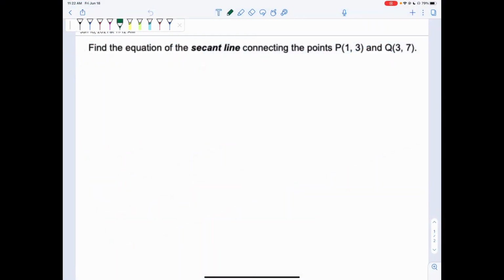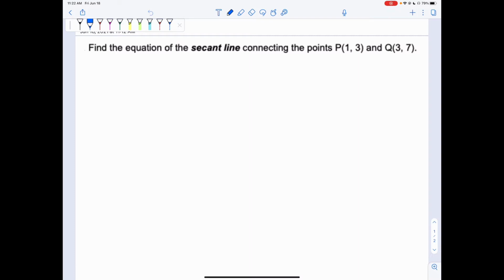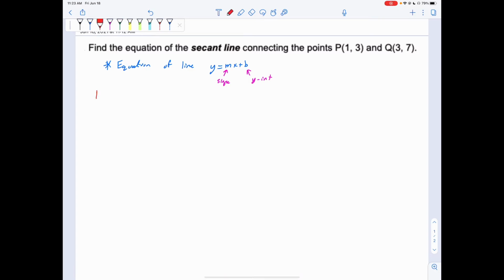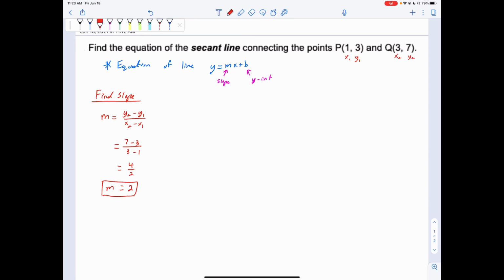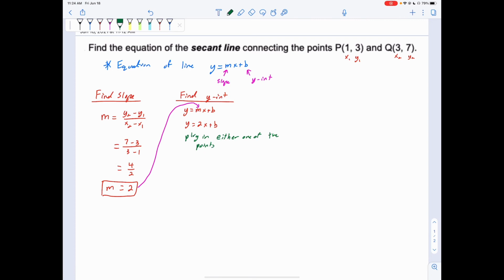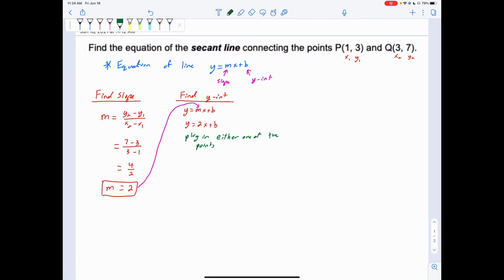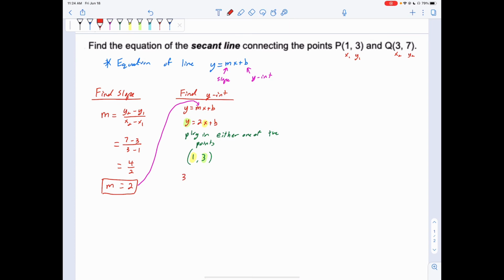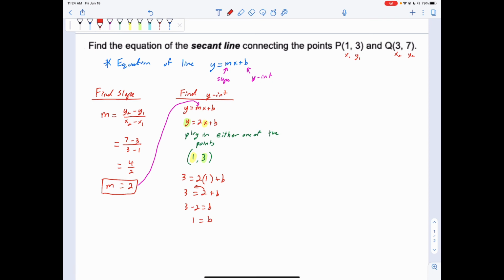1. Calculus Foundation - Lesson 5 - AROC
This video will look at how to find the Average Rate of Change when given two points on a function.